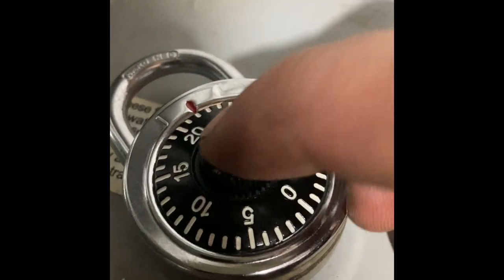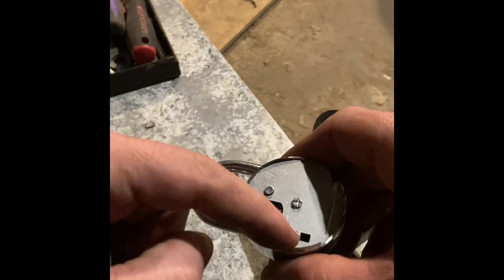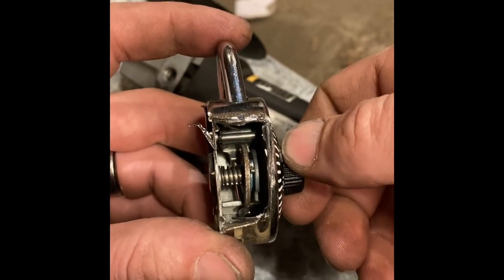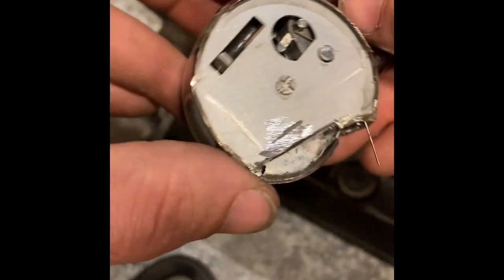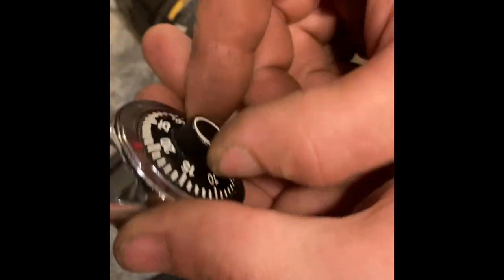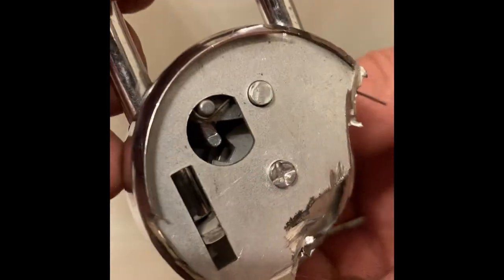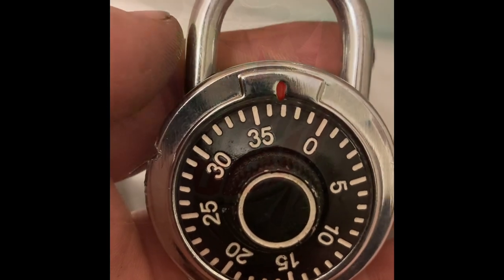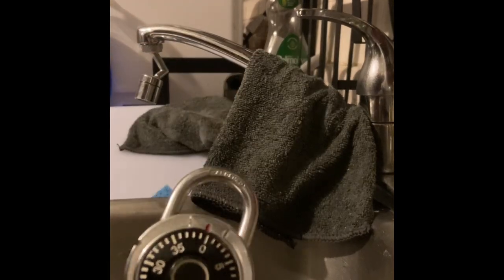Combo lock cut open and studied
I ponder how a combination lock works. And cut open one that I long forgot the combo to. I learn as I film my experience and share what I already knew. Which wasn’t the combination. Like really couldn’t guess it for days. And boy did I try to learn to guess and I tried even harder to try to learn how to crack it like they do on tv and in the movies. Hope other get to obtain better understanding from this as I know I did from doing it all.